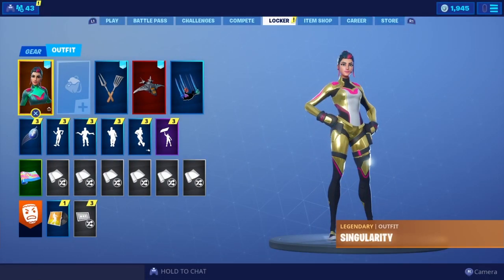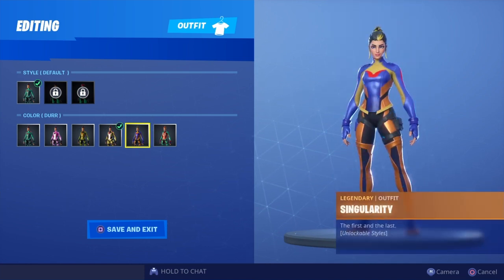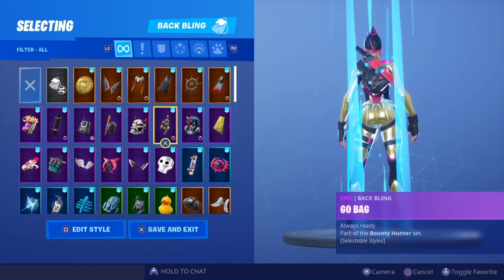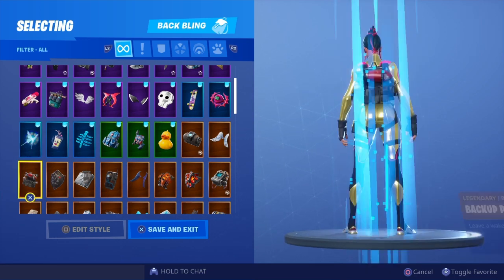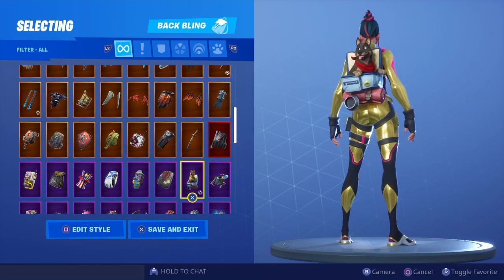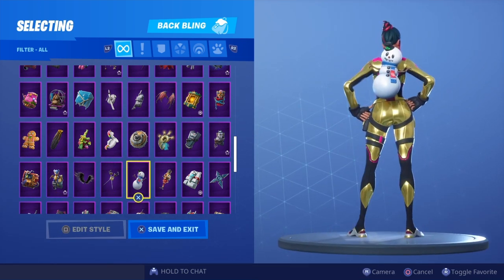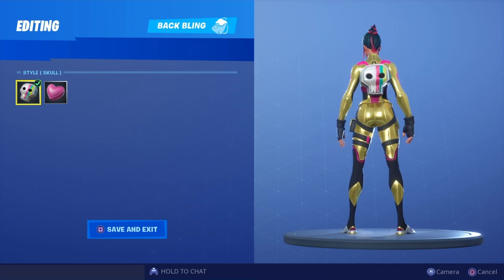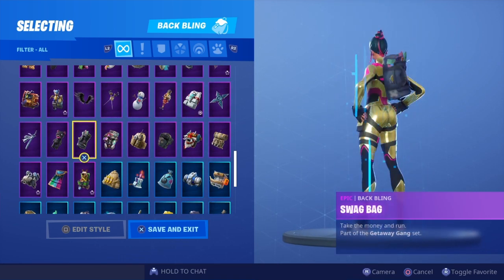NEW "DRIFT SINGULARITY" SKIN Showcased With 140+ BACK BLINGS! Fortnite BR (DRIFT SINGULARITY COMBOS)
NEW DRIFT ''SINGULARITY" STYLE Showcased With All Back Blings.. TOP 10 BACK BLING COMBINATIONS FOR SINGULARITY DRIFT STYLE!

WHAT DO YOU RATE THIS SKIN OUT OF 10?

Psn: Phurzaah
Xbl: PhurzaahYT
USE CODE: PhurzaahYT